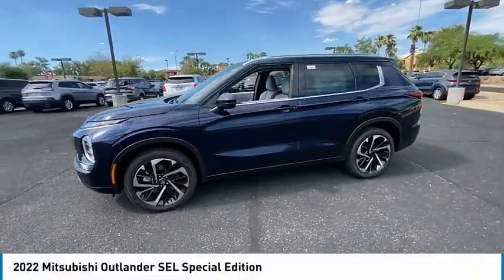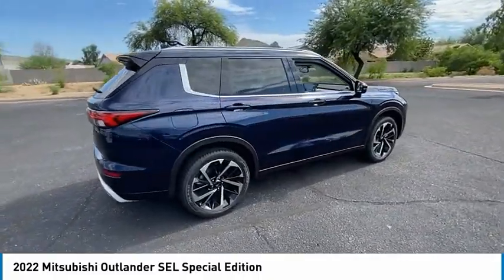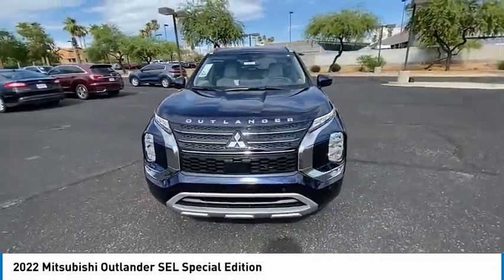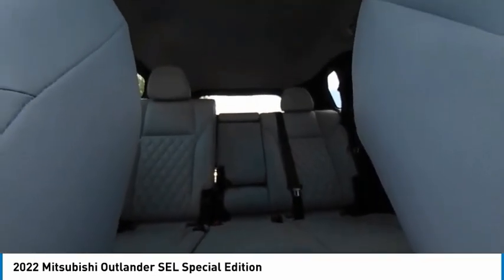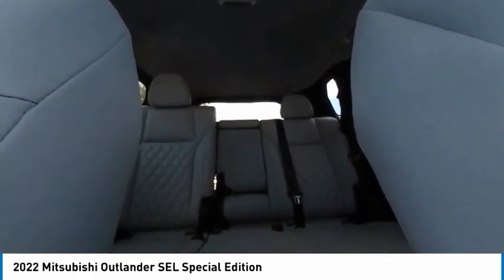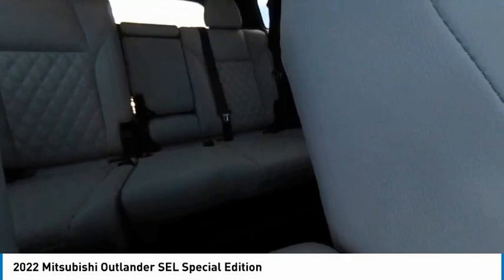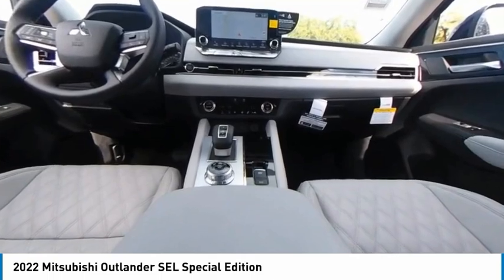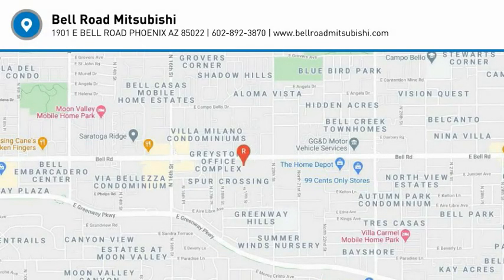2022 Mitsubishi Outlander 16285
2022 Mitsubishi Outlander SEL Special Edition

Cosmic Blue Metallic 2022 Mitsubishi Outlander SEL FWD CVT 2.5L 4-Cylinder DOHCRecent Arrival! 24/31 City/Highway MPG